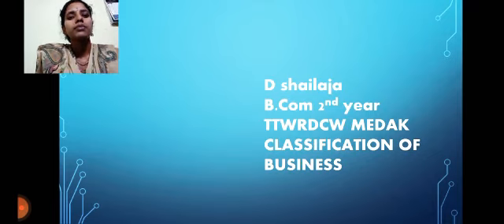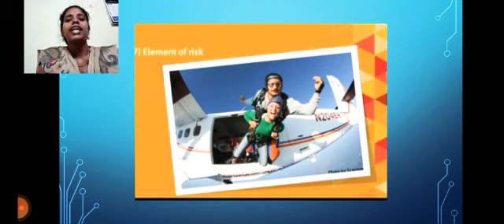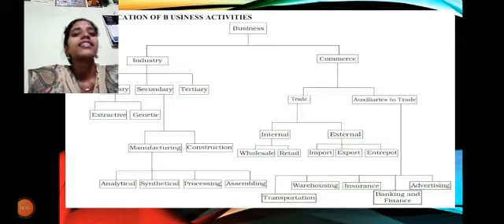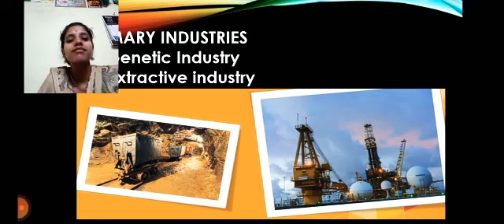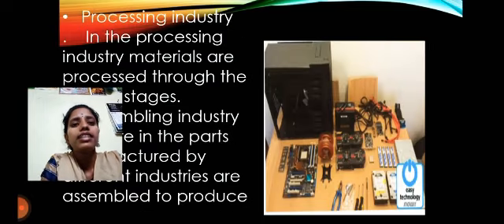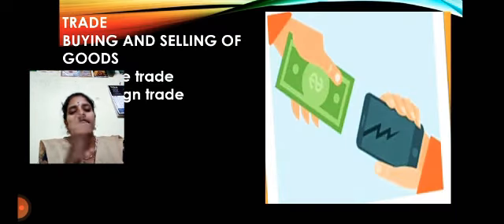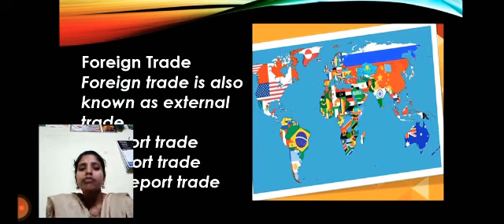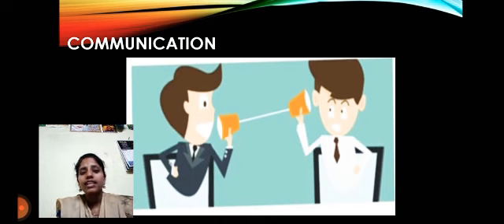Classification of Business Lecture By D Shailaja, B.Com 2nd year TTWRDC(W) Medak